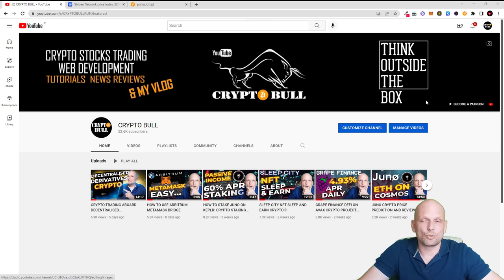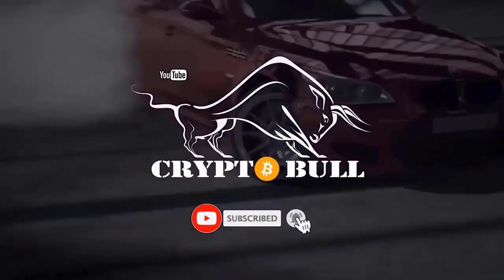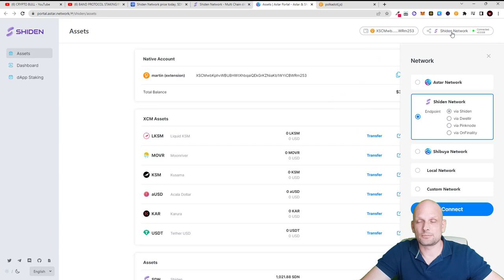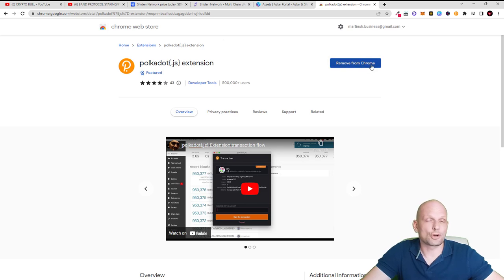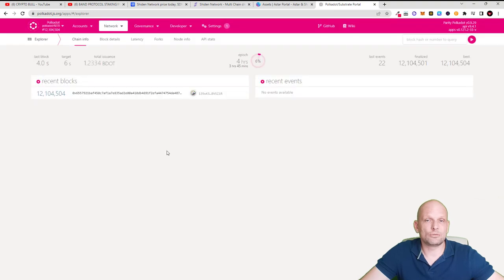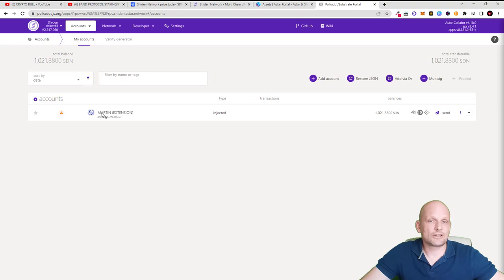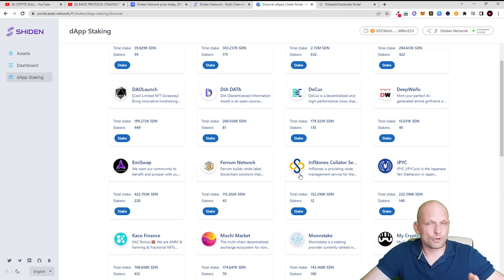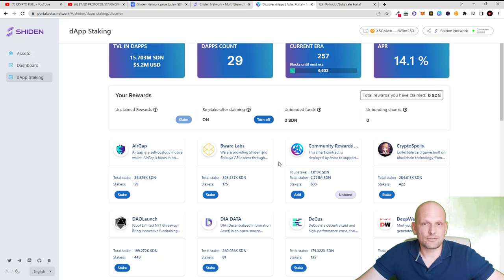SHIDEN NETWORK (SDN) CRYPTO STAKING!?!